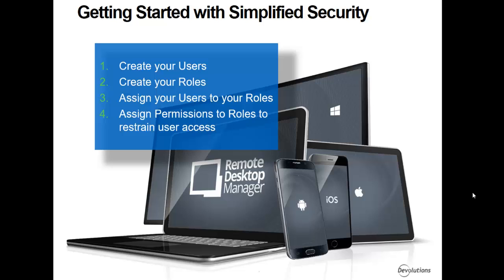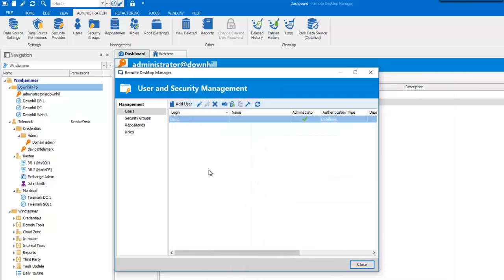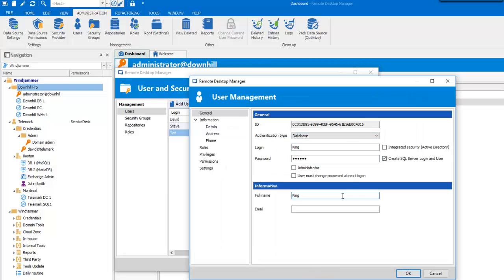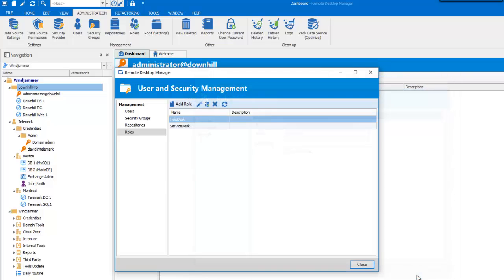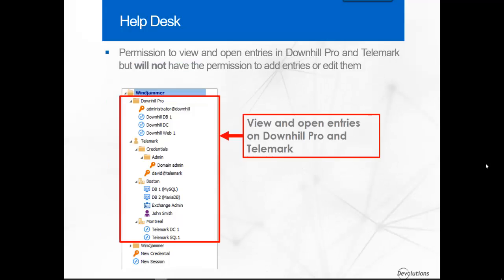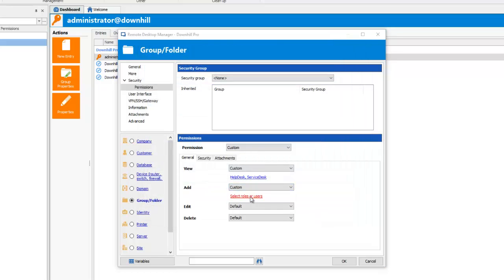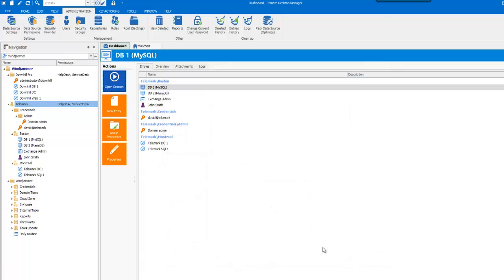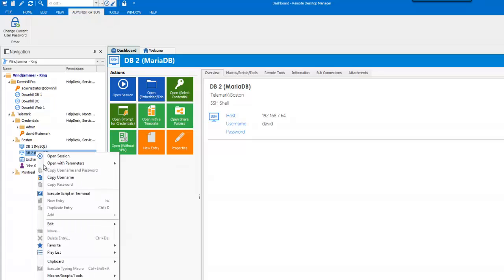Getting Started with Simplified Security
Learn how to create roles and permissions for a granular protection system using our Role Based Security System.
To learn more about Remote Desktop Management Role Based Security please visit our Online Help